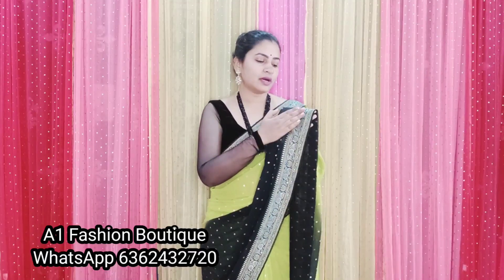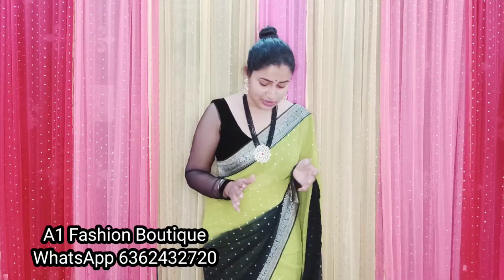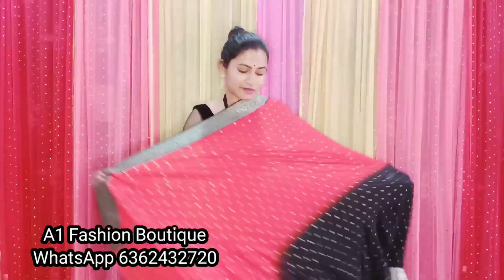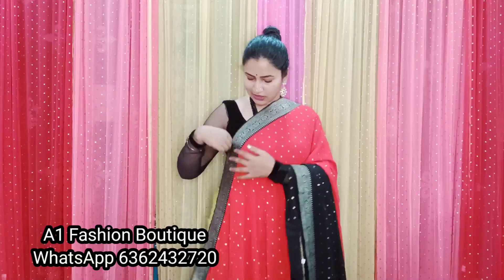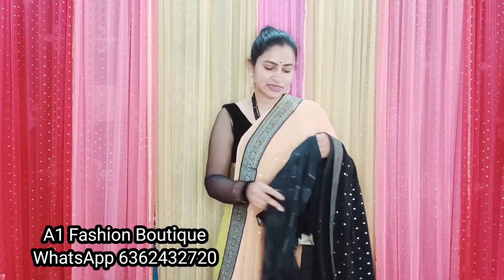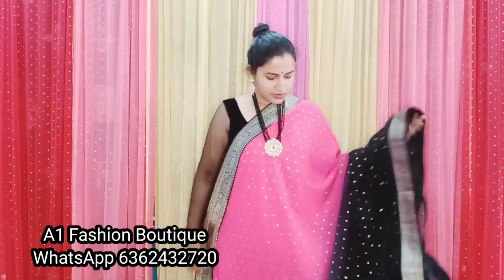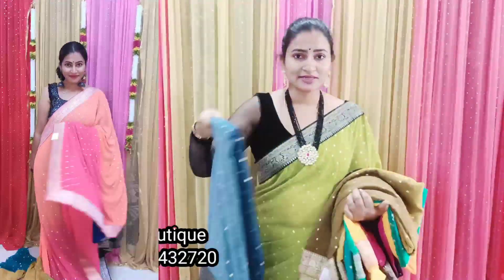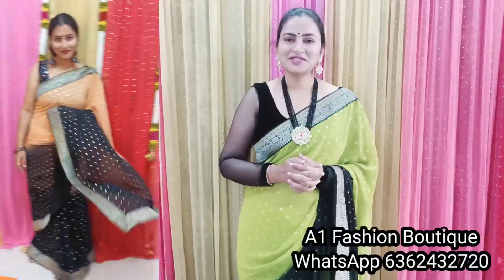💕💥most wanted celebrity collection ✨ 3D Georgette saree ✨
A1 Fashion boutique is an exclusive online as well as shop based platform offering a range of finest of indian products which includes

If you interested please join my whatsapp group

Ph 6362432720